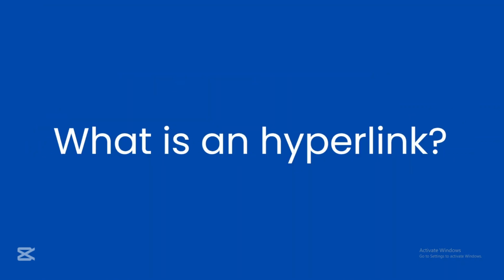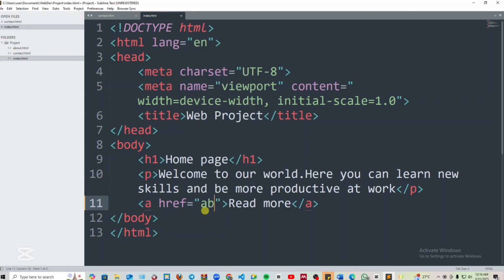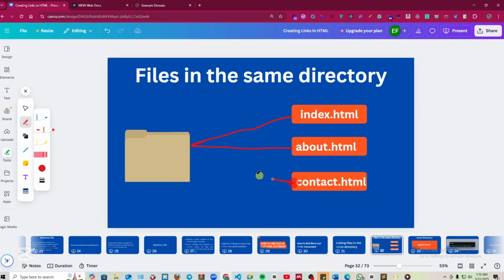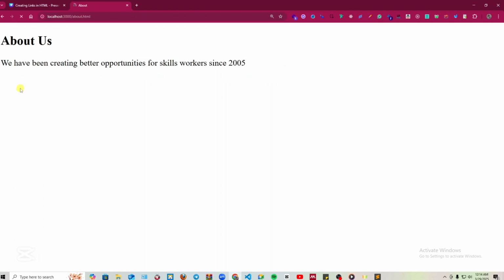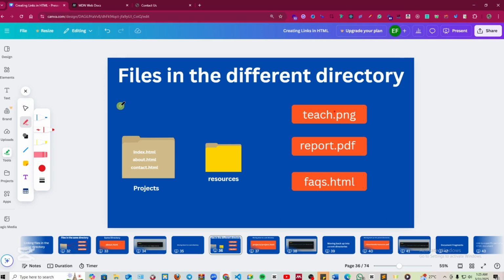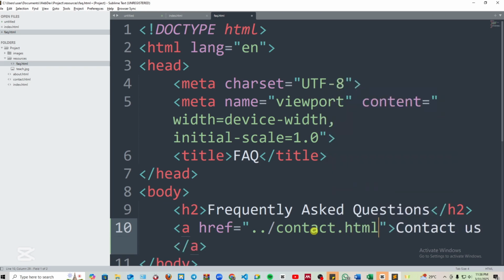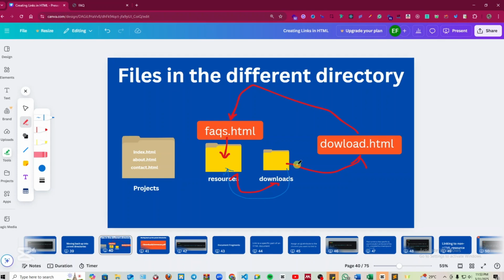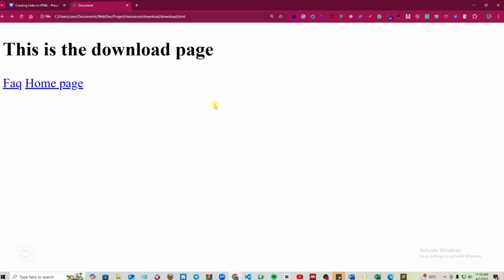How to add links to HTML files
This lesson will teach you how to add links to your HTML document. Links enable users to navigate to different parts of your website or an external website.
By the end of the lesson, you will know how to link to files in the same directory and in different directories.